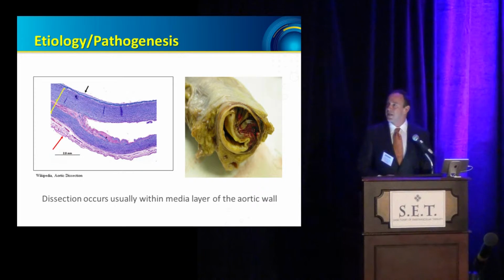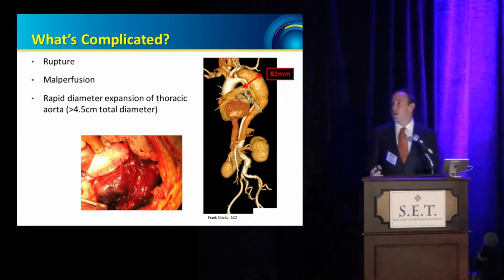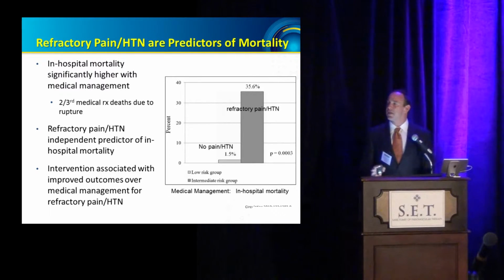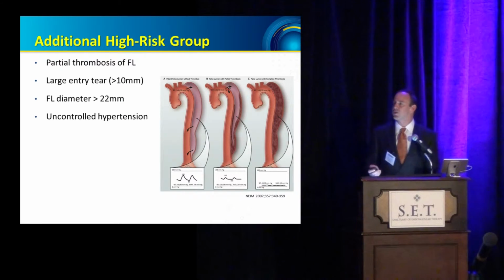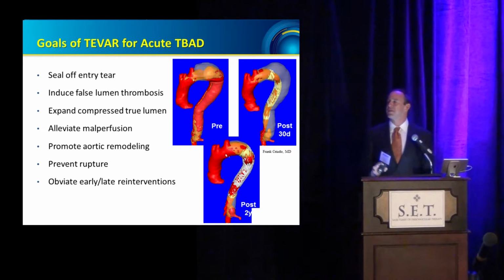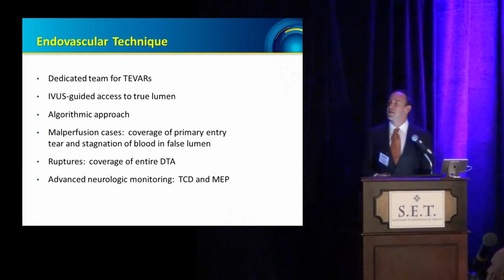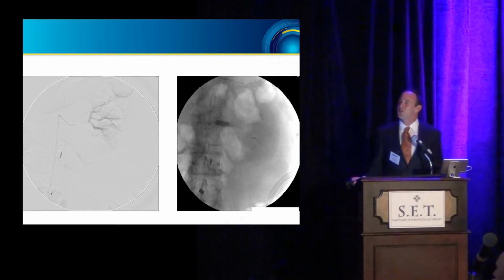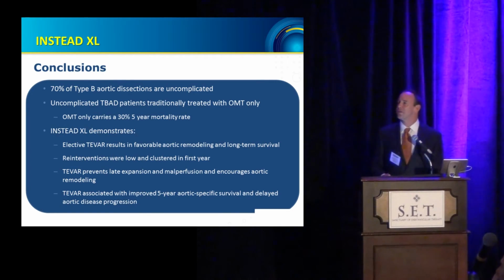Entry-Tear Management for Endovascular Repair of Aortic Dissections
Thoracic Aortic Aneurysm Session, Part 1. Dr. Frank Arko. "Entry-Tear Management for Endovascular Repair of Aortic Dissections". Sanctuary of Endovascular Therapy. Kiawah Island, SC. February 20, 2015. Video by Michael Clouse.